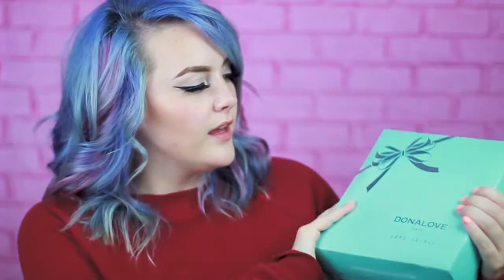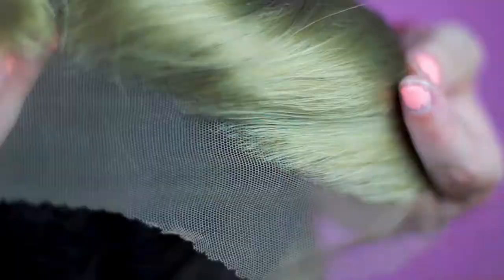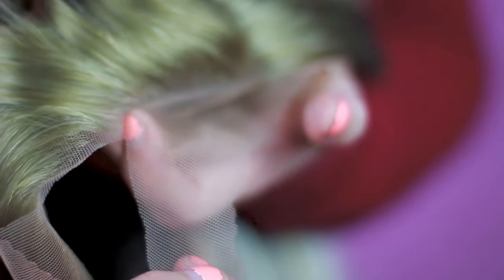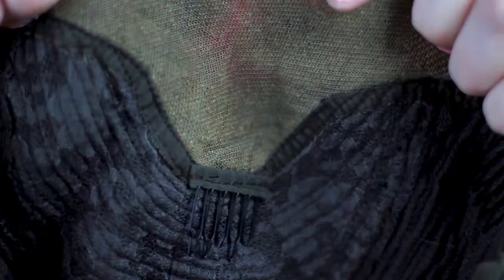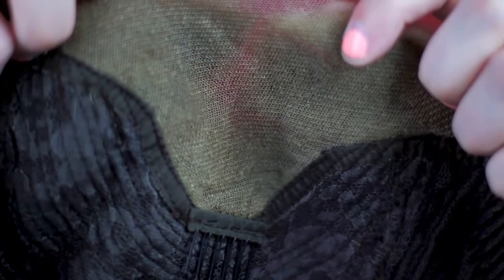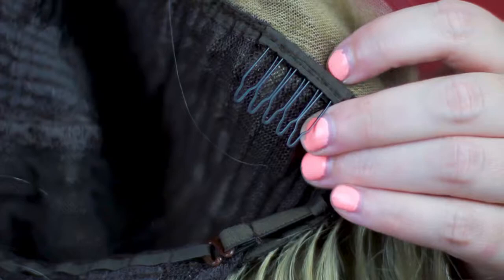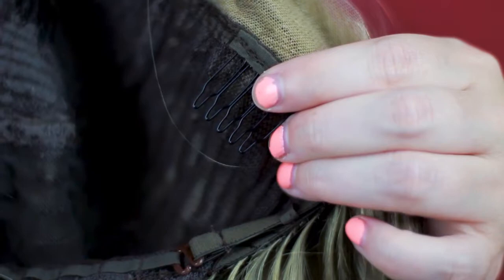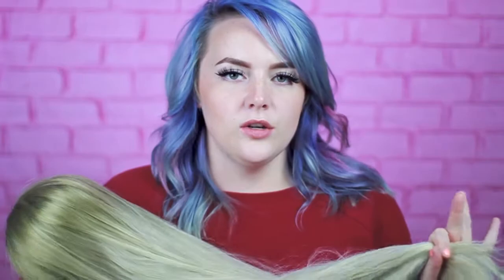Dona Love Hair Wig Review + How To!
Hey guys! I know I have been doing a lot of review videos for you but I couldnt pass up the opportunity to do another, they are so much fun! Today I a reviewing one of Dona Love Hair's synthetic wigs! andddd I absolutely love it, but make sure to watch the video for the full review :)

HI! my Name is Fallon and I am a beauty lifestyle youtuber! I love to make all kinds of different diy videos, and fashion videos, lifestyle videos and sometimes makeup videos and challenges! if you like what you see don't forget to come find me on instagram and twitter as well as my other two youtube channels which are linked above!